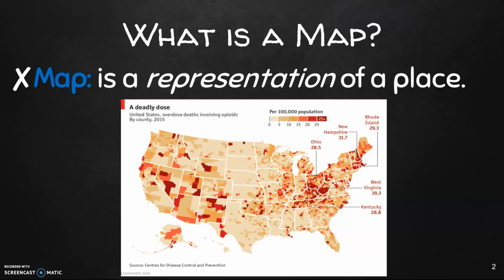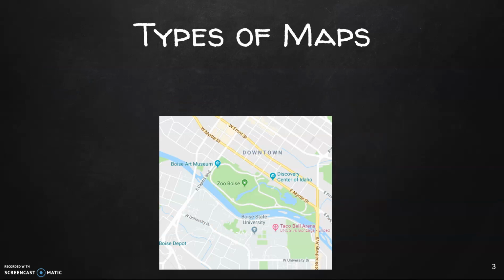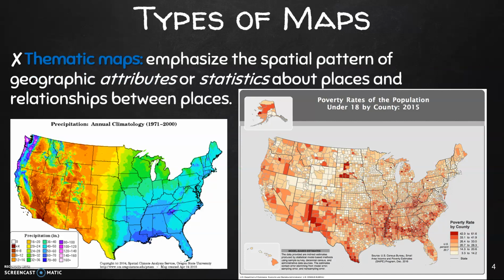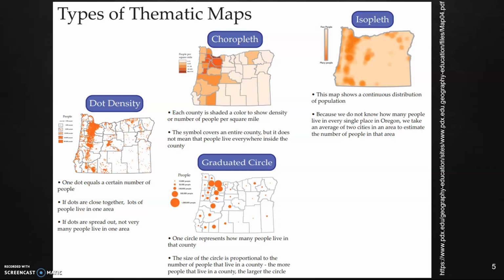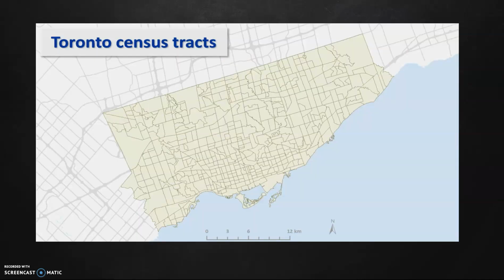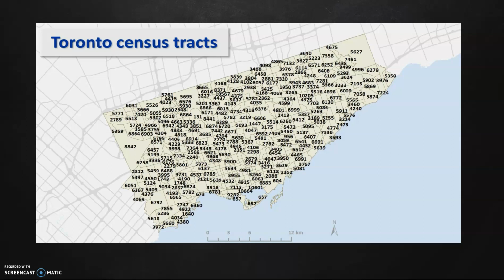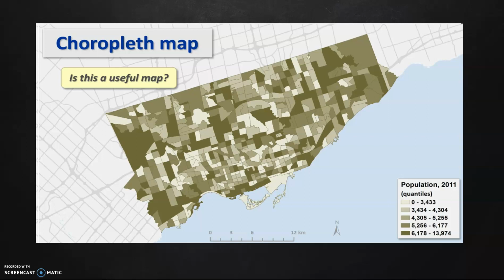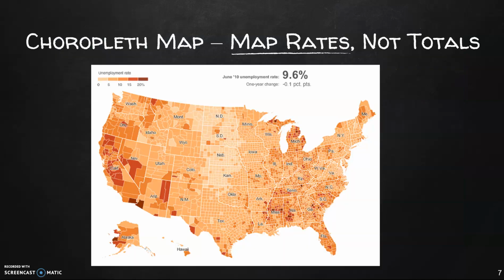PHLT 110: What is a Map?